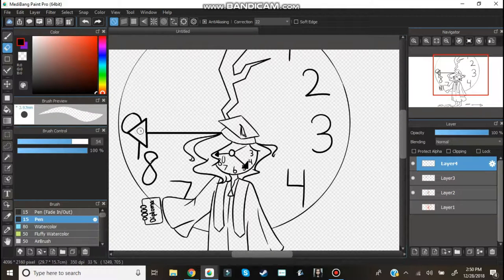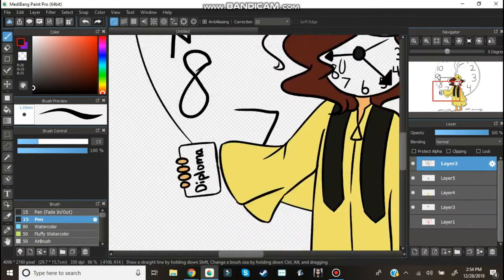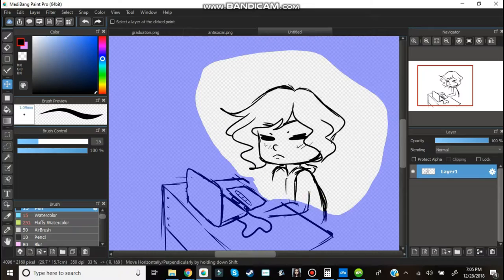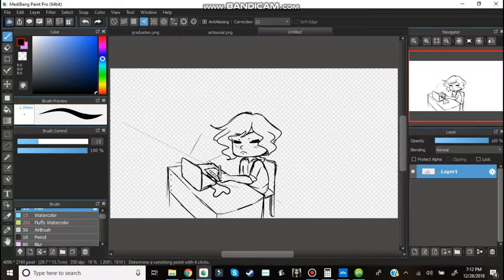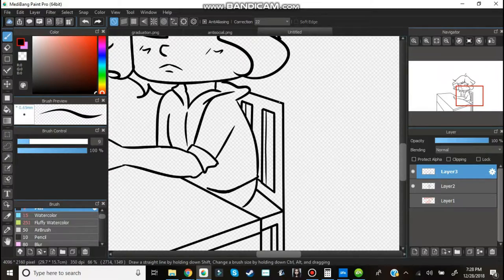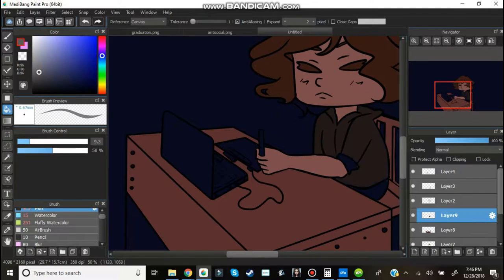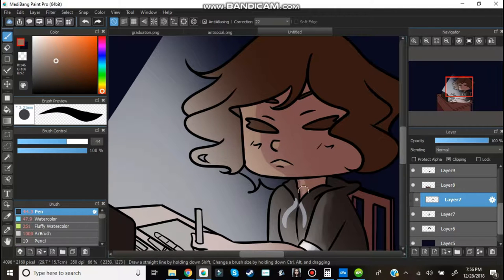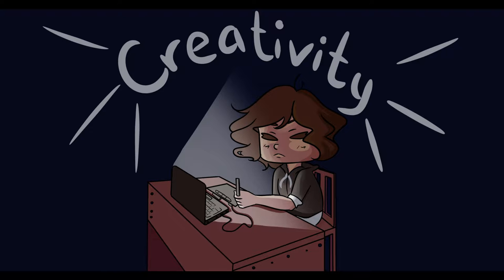3 Things I learned in 2018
2019 in one more day! see yall on the other side!